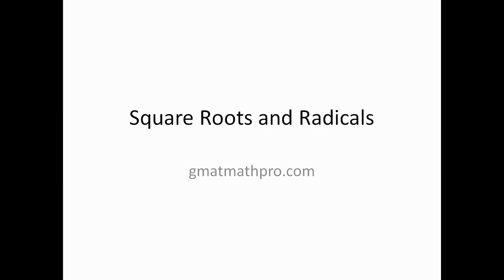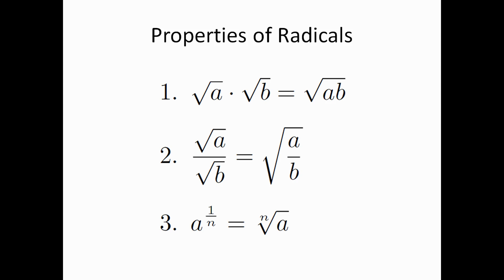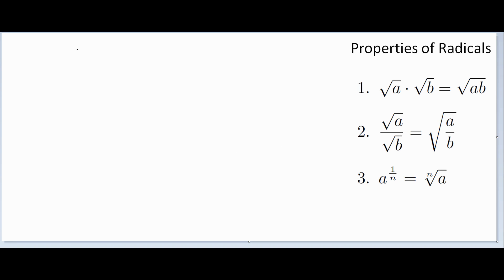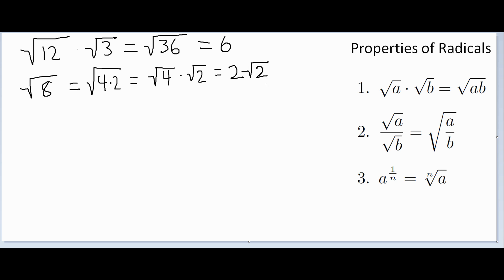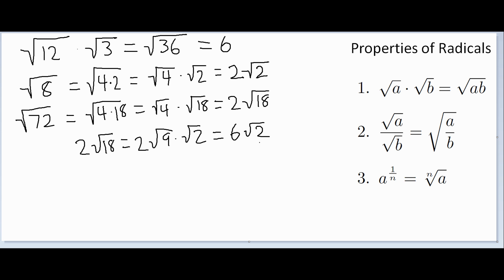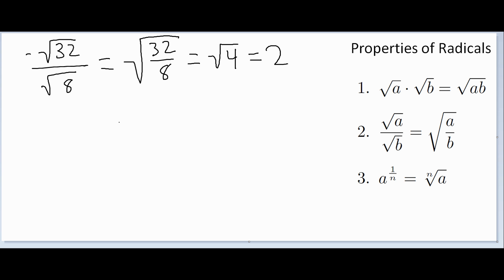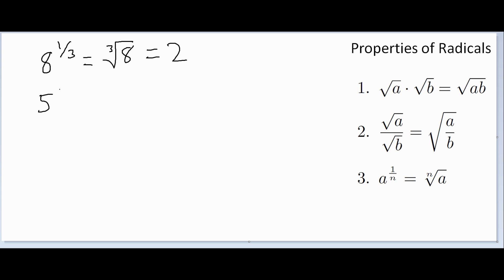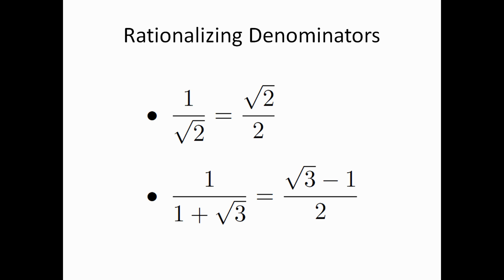Square Roots and Radicals